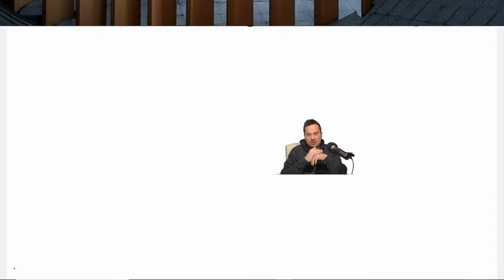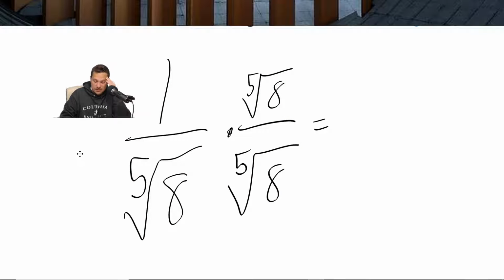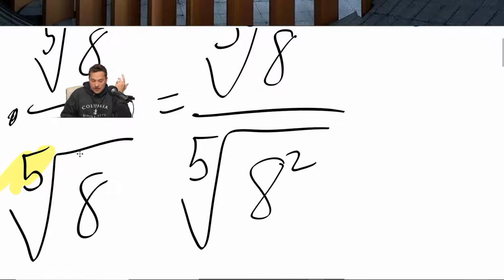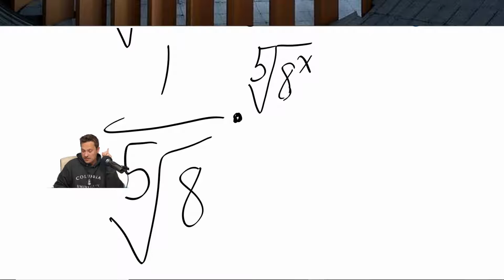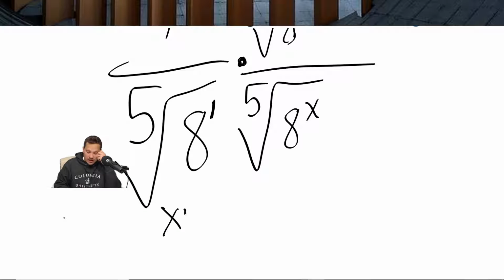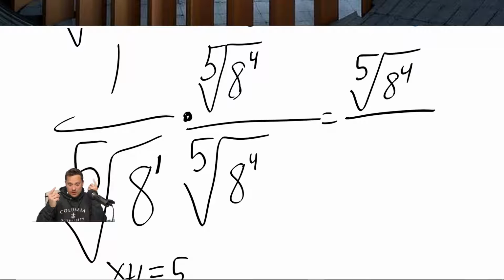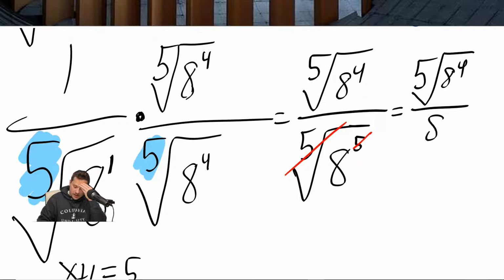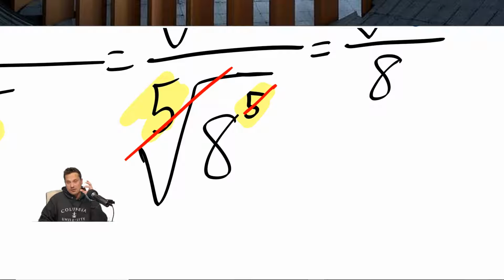mastering tricky rationalization examples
rationalization example of a harder kind